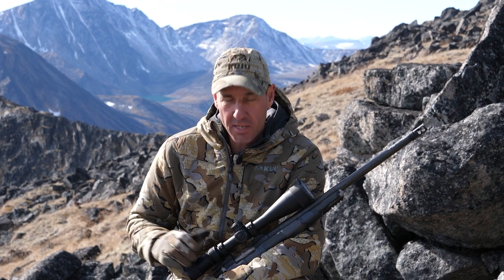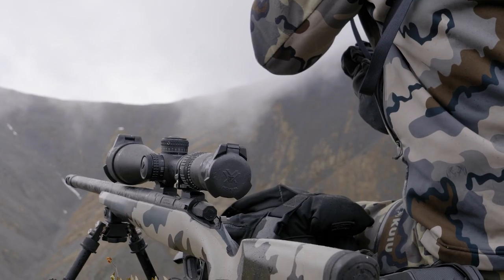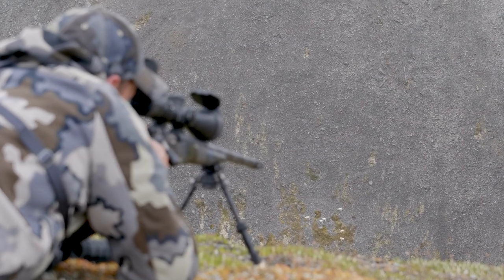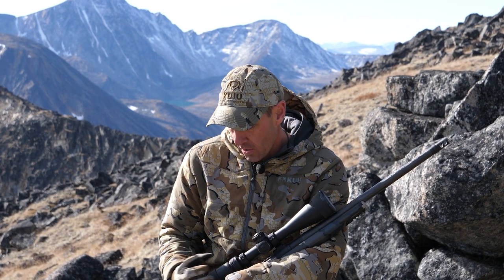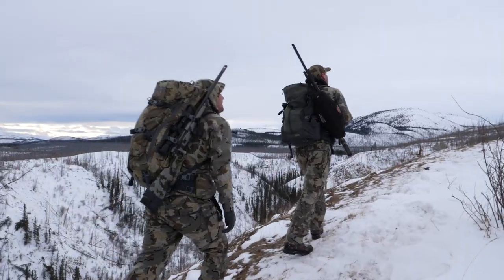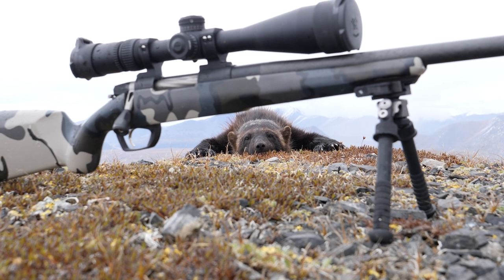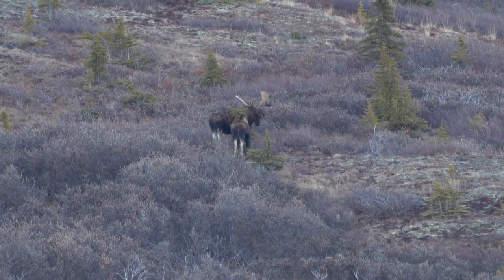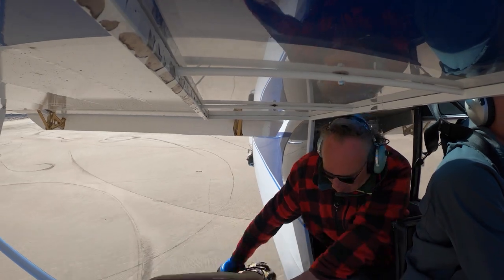Vortex Optics 6-24x50 FFP Riflescope | Greg McHale's Wild Yukon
The Vortex Optics 6-24x50 FFP riflescope has been on my Gunwerks ClymR rifles for the past few years. That means that this scope has helped me to take incredible Dalls' Sheep, Wood Bison, Alaska-Yukon Moose, and Mountain Goats. From bison at close range to goats at a distance, this riflescope has performed super well for me in all kinds of conditions. If you're looking for a riflescope that will give you the optics and ballistics to match a long-shooting rifle, look no further than the AMG.
Video title: Vortex Optics 6-24x50 FFP Riflescope | Greg McHale's Wild Yukon